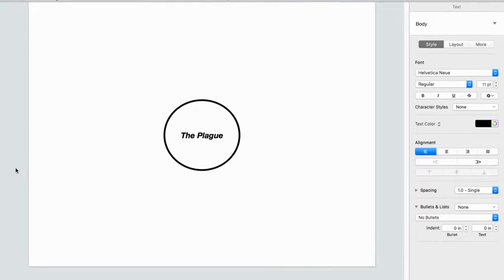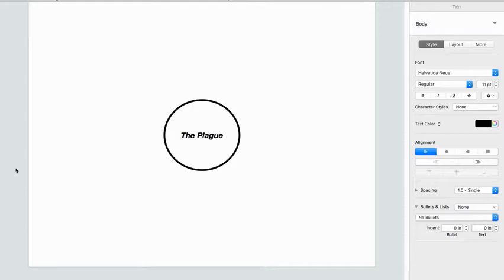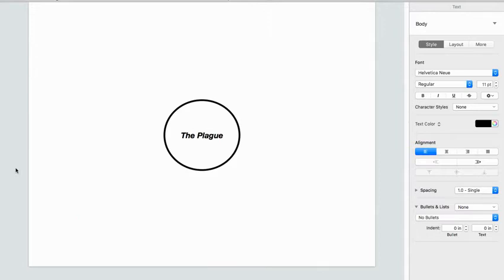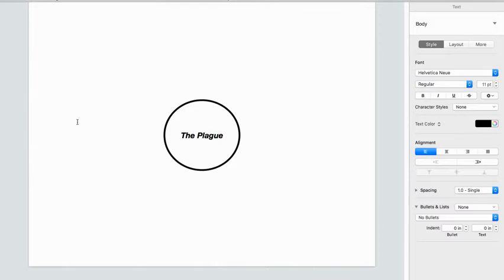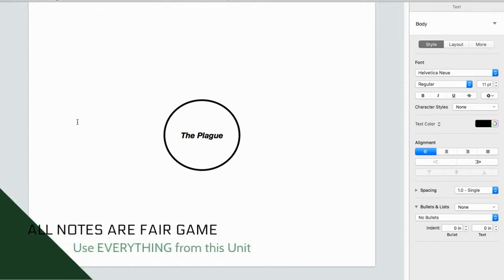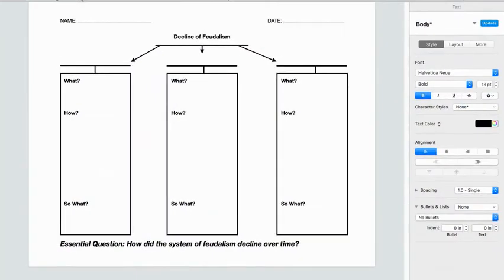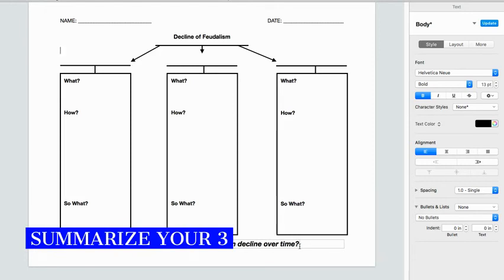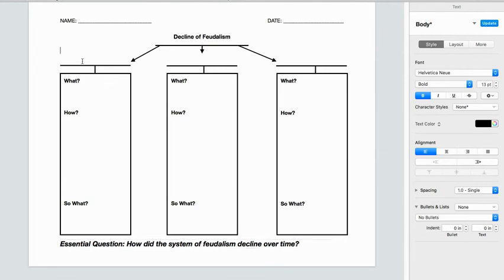Circle Maps Instructions